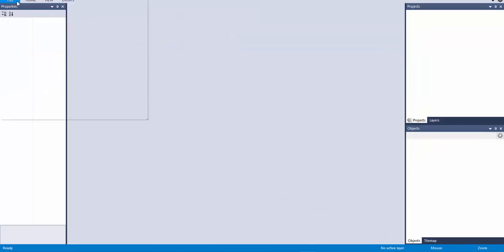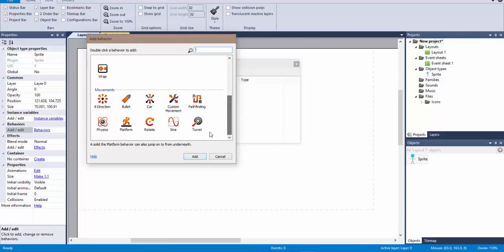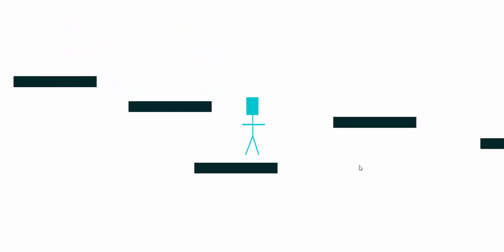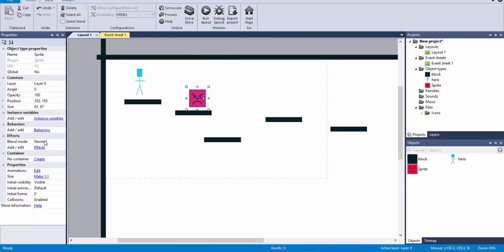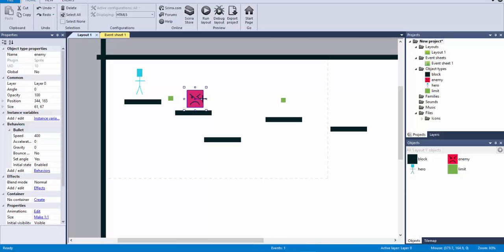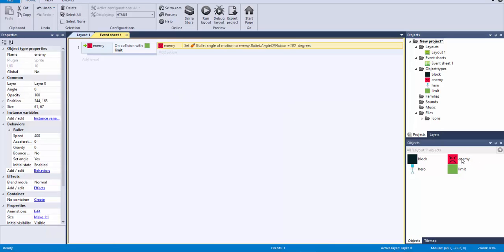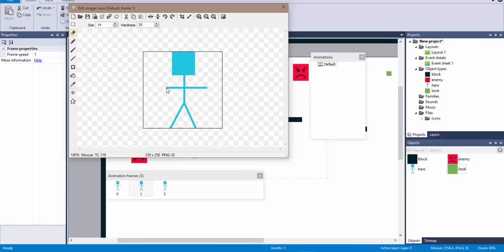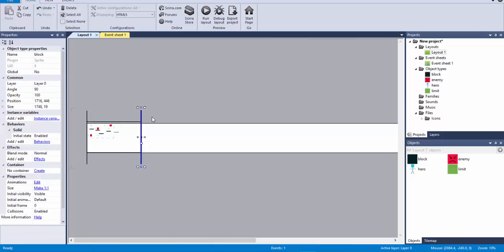Basic Construct 2 workshop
In the last weeks I have helped some students delve into Construct 2. To help them follow all the steps, and to have a reminder of basics in C2, I tried to create these videos that cover most of what we are doing during the short workshops.